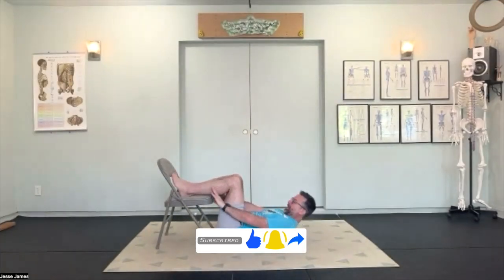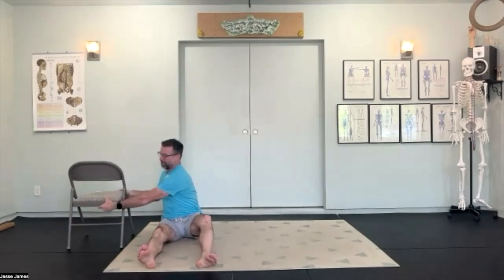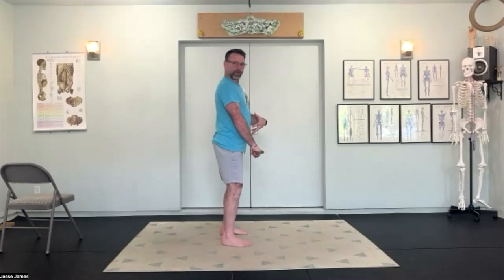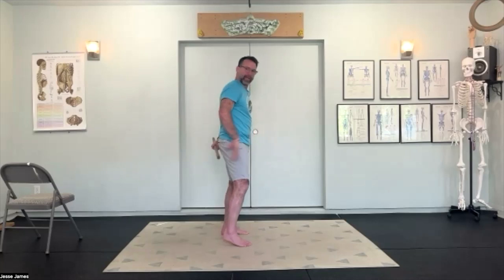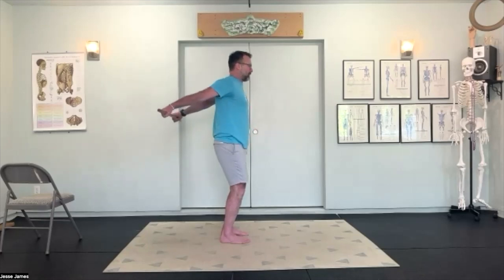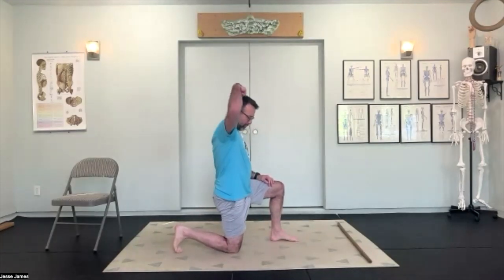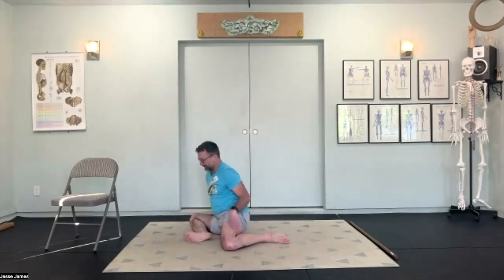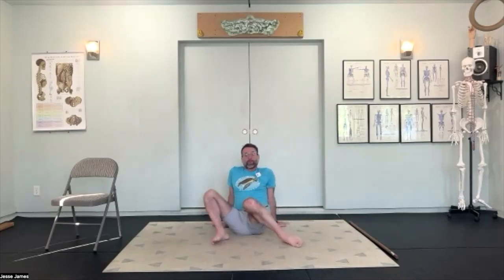Half Kneeling Gait Mobility w/ Turtle Breath - Movement Therapy Class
Live class is every Tuesday & Thursday 9a-10:15 CST.

Do you want to join our online class live? Joining the TAOFit Method begins with an online consultation. You can schedule a free consultation here.

The TAOFit Method practices Gift Economy. We do not charge for coaching, consultations, or online classes.

Did you love this movement session? Do you want to sponsor and support more movement lifestyle content?